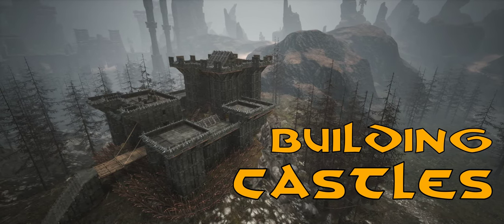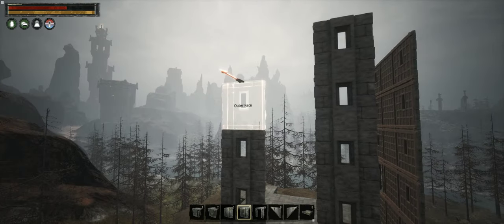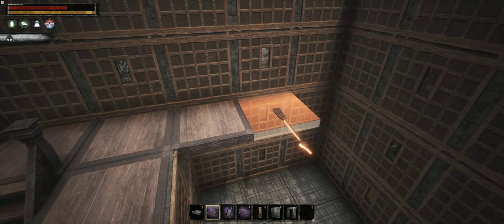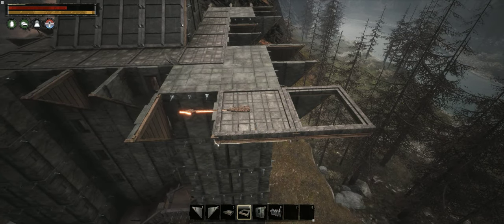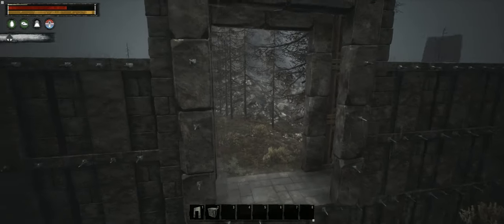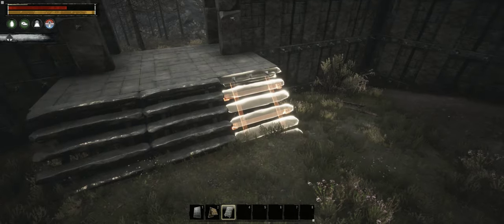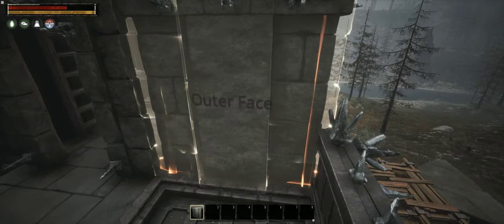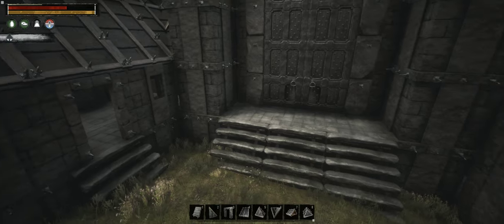Learn to build a simple spur castle.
Cheers!

Welcome to the first episode of castle building guide. In this series I will show you how to build and decorate your own medieval castle.  This guide is meant for all players - I'll start with easy to follow designs and introduce more advanced stuff gradually.

Edit: I forgot to put the modlist, sorry (only some are used in this video).

- IMMERSE RP: Placeables Decor [Lite]
- Savage Steel
- Savage Steel vol II
- Deco FTW - Flora
- Chest (Coffres) / Storages
- The Secret of Steel - Now Improved 2.0.0
- Pippi - User & Server Management
- Populus
- StraysThralls
- Dark Desires
- Fence Gates
- More Roofs by Accident
- Seductive Derketo Priests
- Exotic_Dancer_Thralls
- Emberlight 2.0.3
- Roughstandstone (May 2018)
- NoxUIchanges
- Single player boss HO (may 2018)
- CharEditLite
- Less Building Placement Restrictions
- Conan Sexiles 3.1.4
- citylife
- Fashionist v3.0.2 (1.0 and DLC compatible)